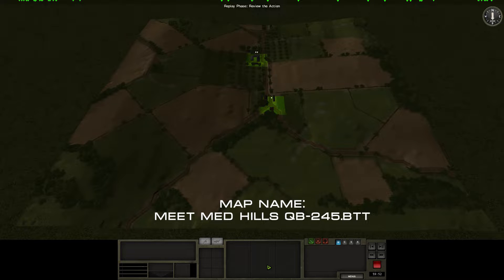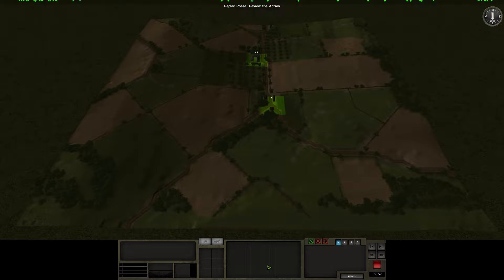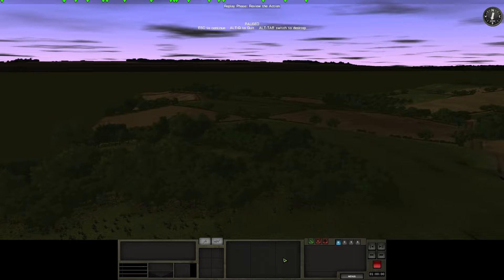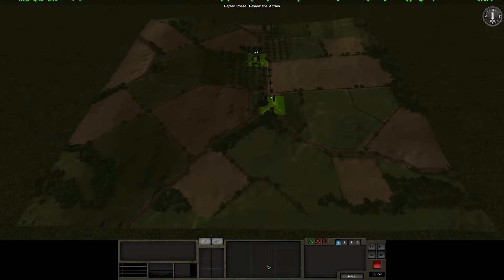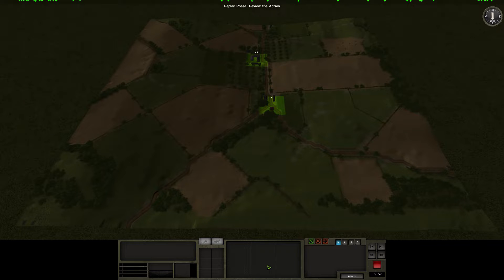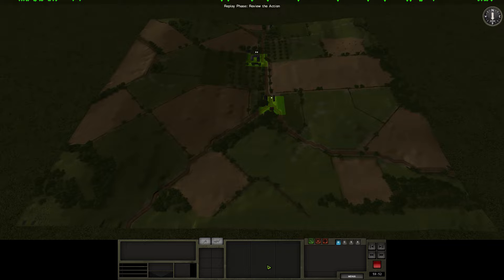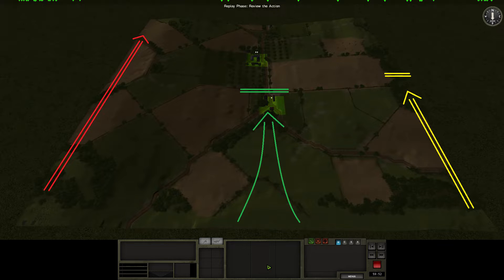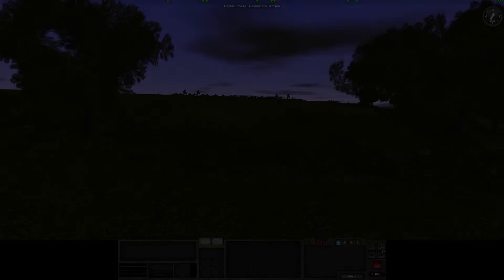CMBN AAR1 test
Combat Mission Battle for Normandy AAR1 test - feedback appreciated!